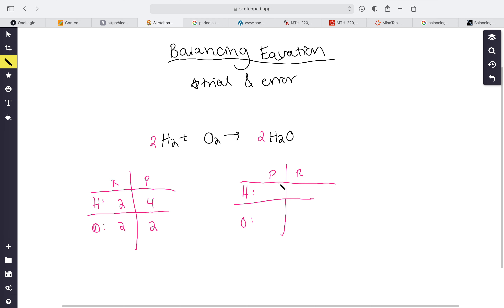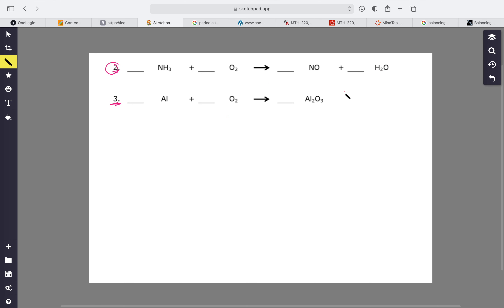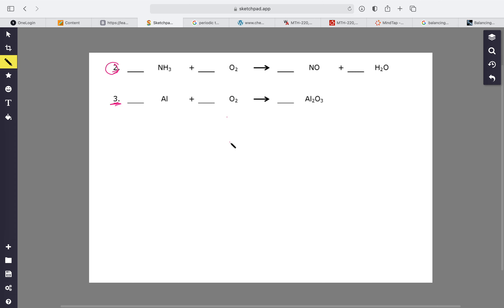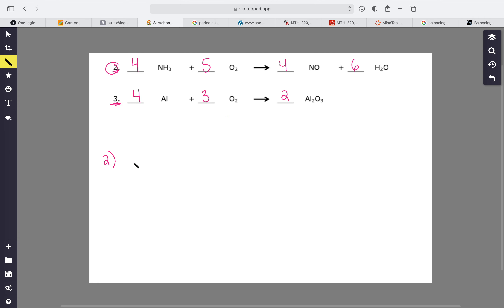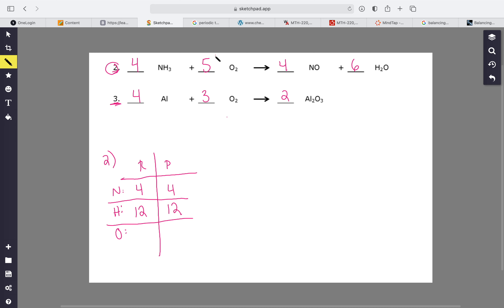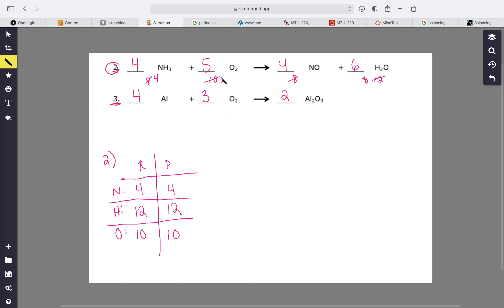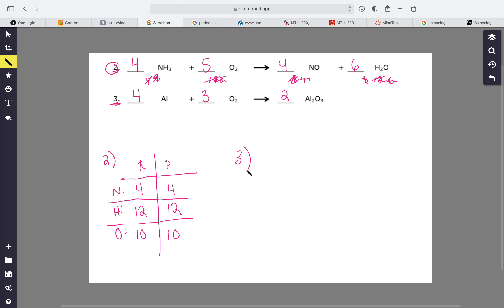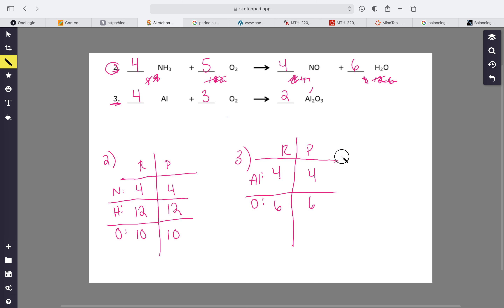Balancing Equations - CHE-115